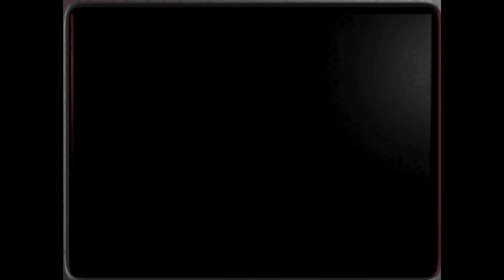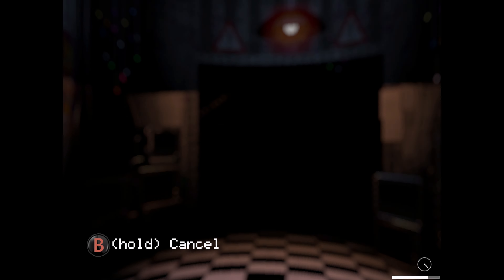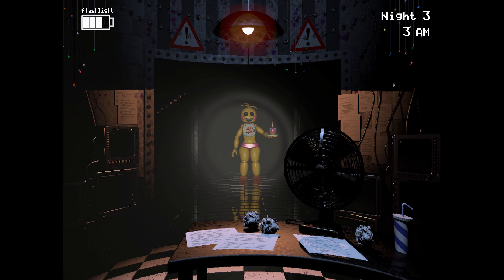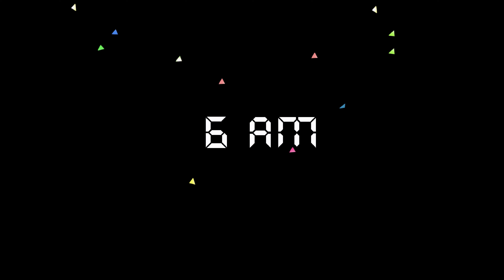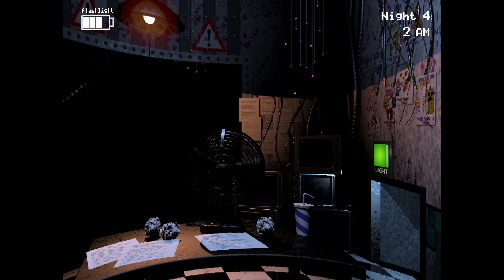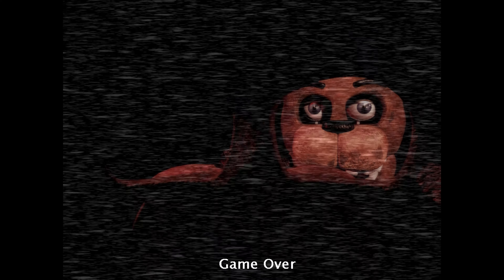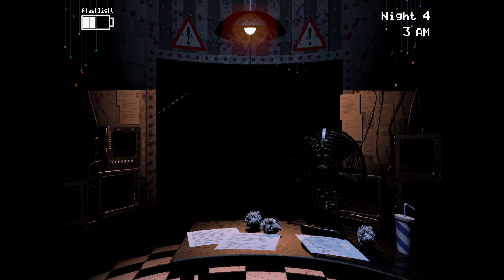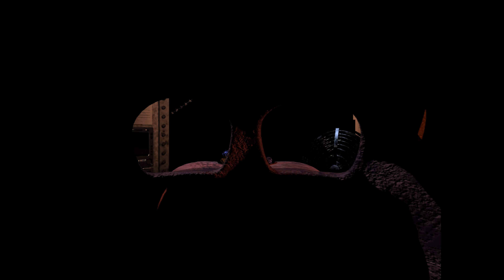That's One Fast Jerker - Five Nights At Freddy's 2 : Part 4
Oooooo there was a Veggie Tales reference in this video! That's worth celebrating in and of itself. Also we made some real progress and cleared a couple of nights today so that was nice.